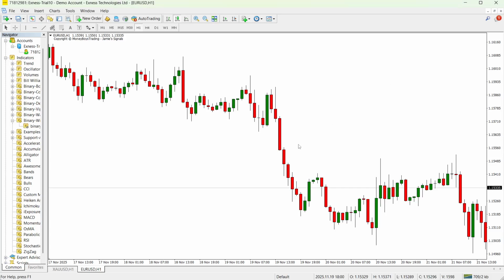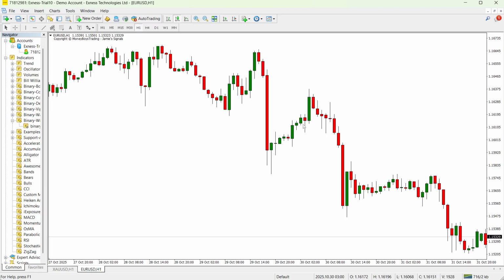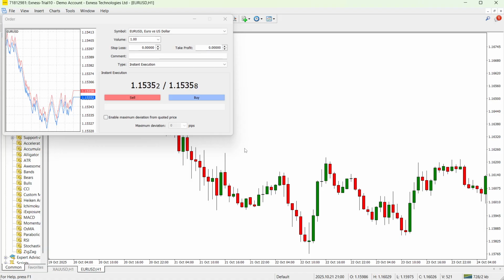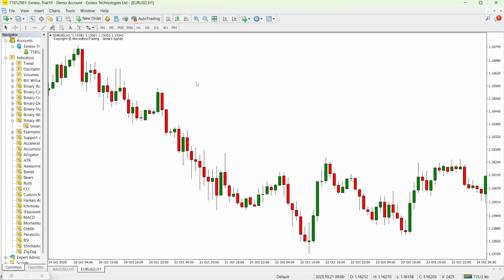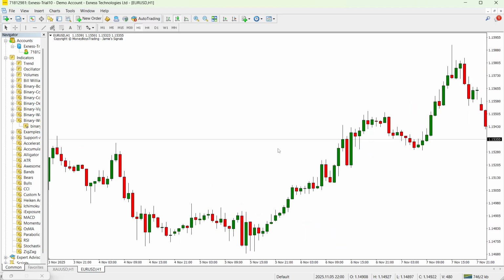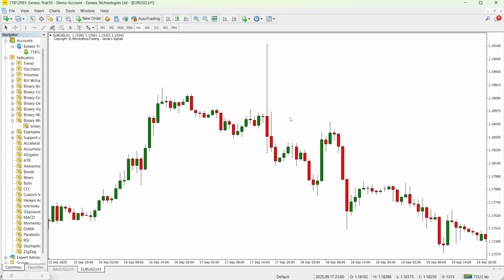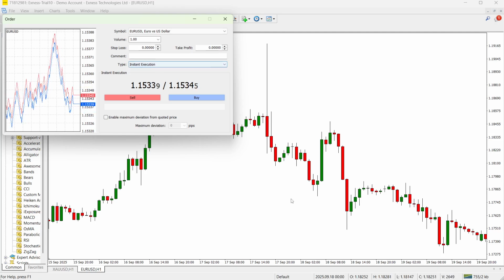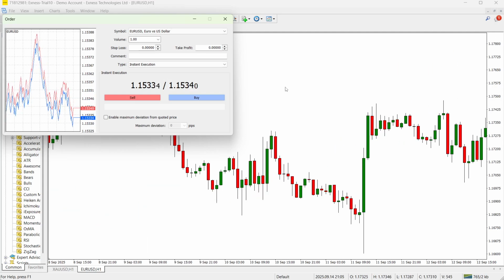What Are the Costs of Trading Forex? - Spreads, Commissions, Swaps and Fees Explained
Every forex trade has a cost—through spreads, commissions, swaps, and sometimes platform or account fees—and understanding that full picture is key to keeping strategies profitable.

In this video, I break down each major cost type in plain language, walk through a simple “all‑in” cost example, and show how to think about fee structures when choosing a broker and shaping your trading style.